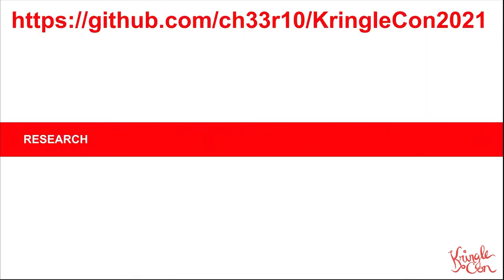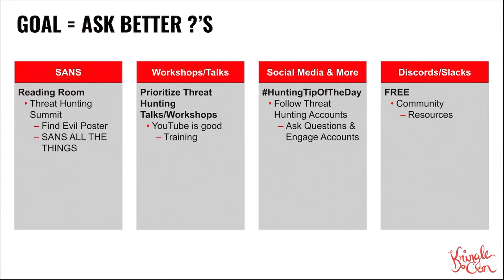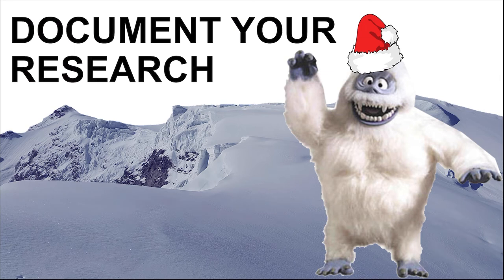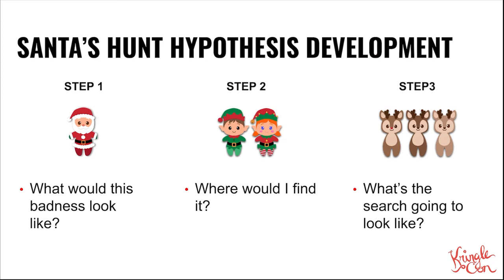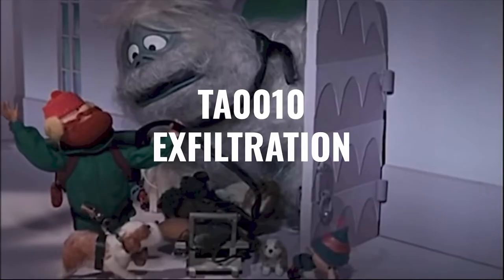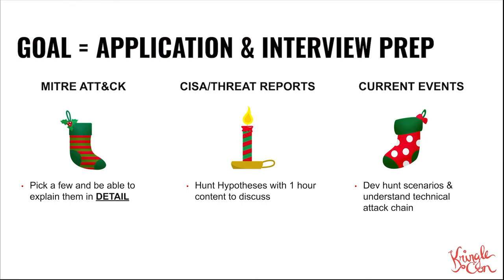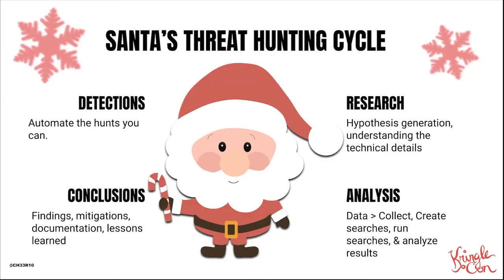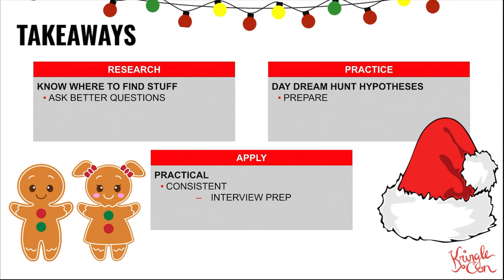Xena Olsen, The Abominable Snowman's Threat Hunting Adventure | KringleCon 2021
The Abominable Snowman prepares to interview for threat hunting roles with tips and tricks shared by Santa and @ch33r10 (Xena Olsen). Walk away with a general methodology that you can adapt and use for other roles beyond threat hunting! The Research - Practice - Pro - Apply Model.